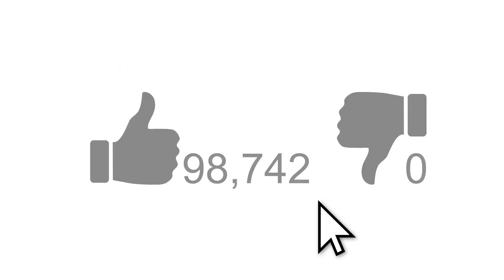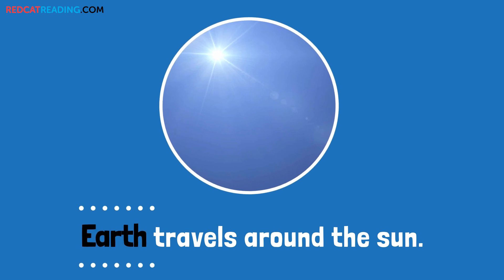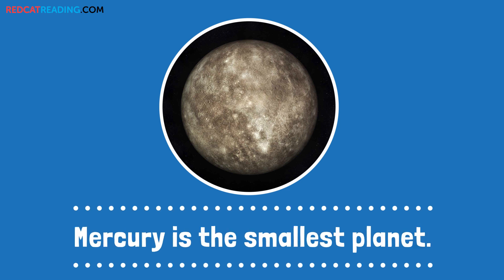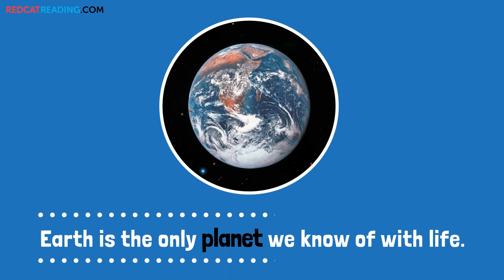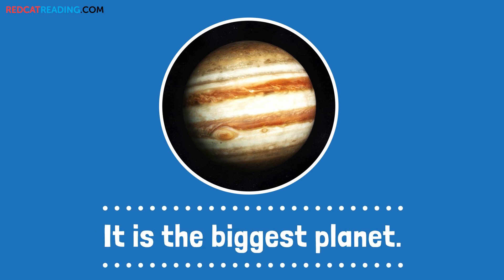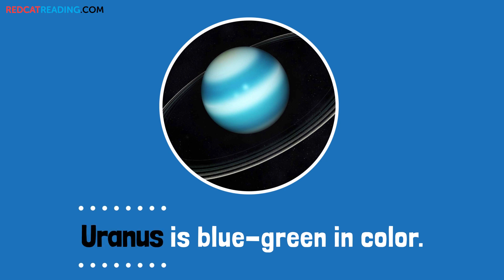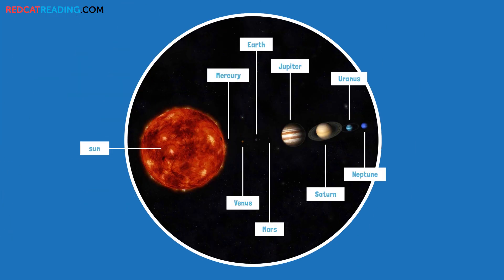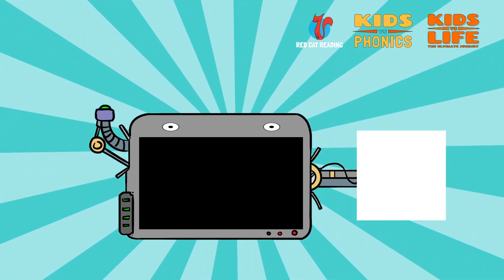The Planets | Solar System for Kids | Fun Activities | Made by Red Cat Reading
Learn The Solar System Planets with this read along video, made by Red Cat Reading

"The Planets" is a Leveled reading ebook created by Red Cat Reading

Kids love learning to read using our phonics and read aloud videos!! don't miss out!